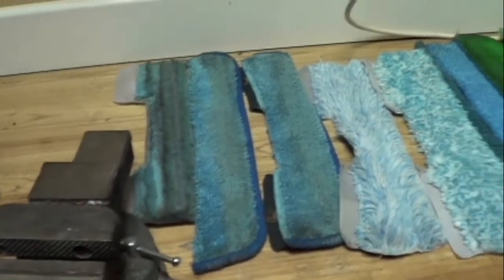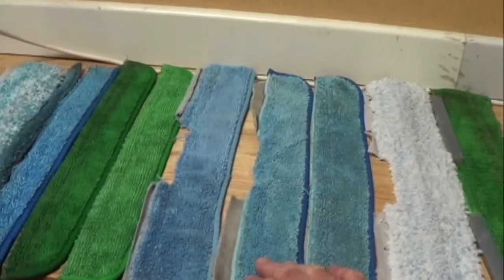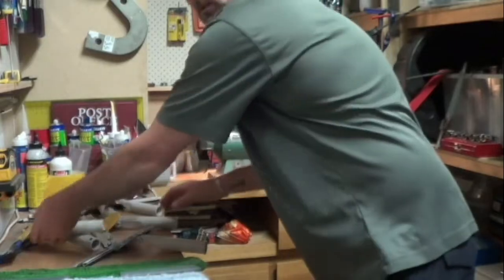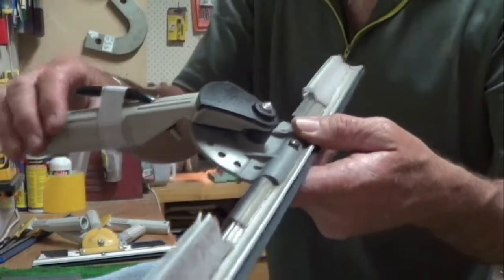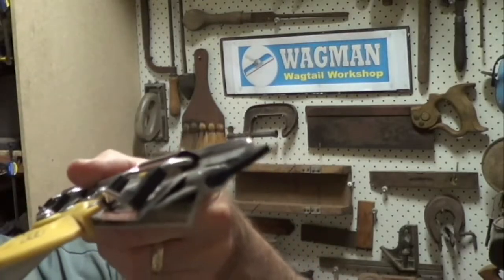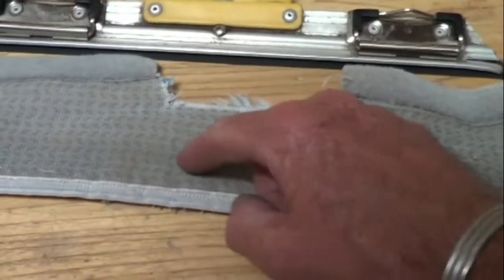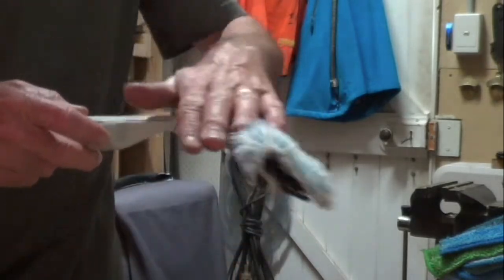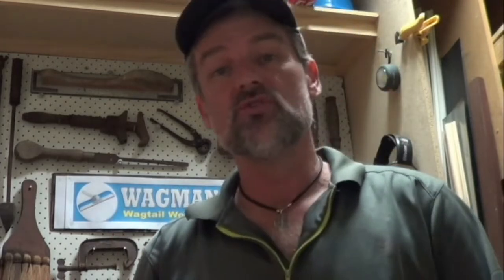Pad and Clip Modification for Wagtail. Part one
I'll give a brief overview of the pads and clips I use on a regular basis
And in this video I'll show one version of how to modify clips and pads for the Wide Body Wagtail Channel